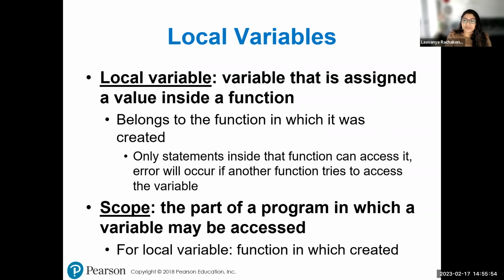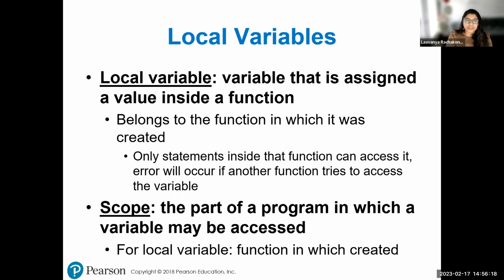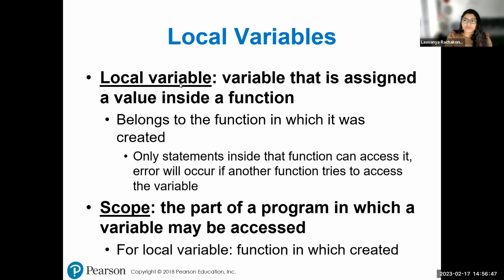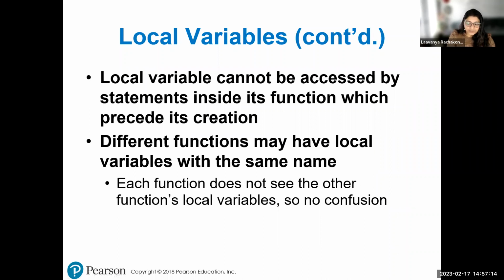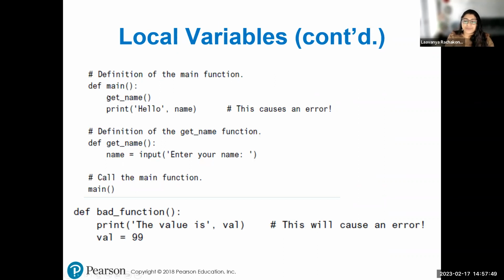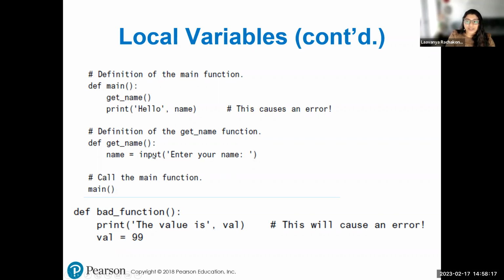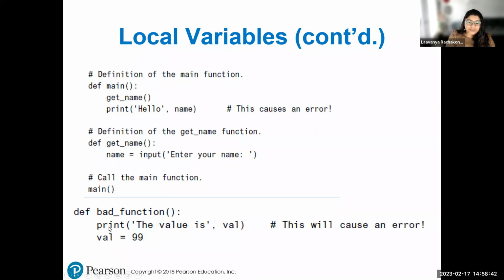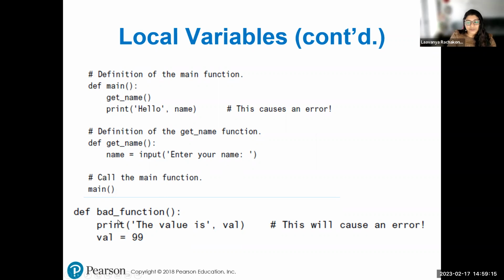5.4. Local variables in Functions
This video talks about the local variables and their scope in functions.